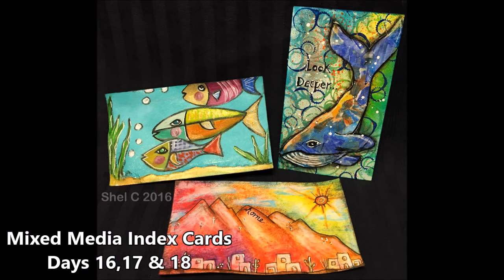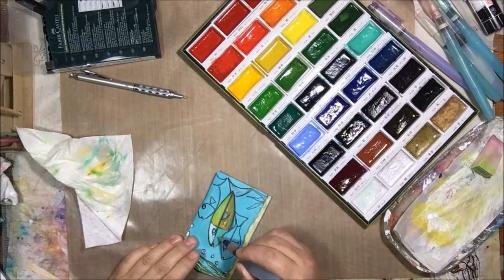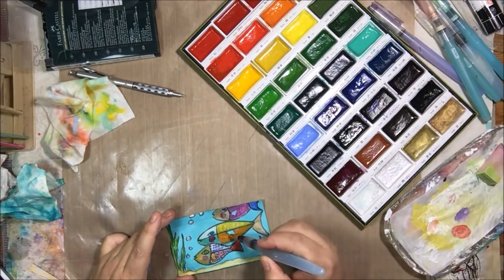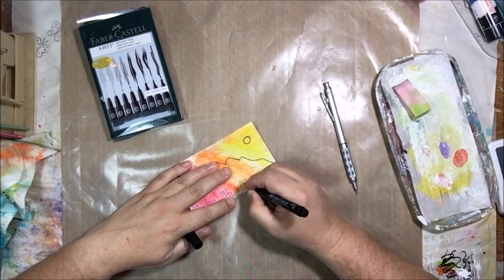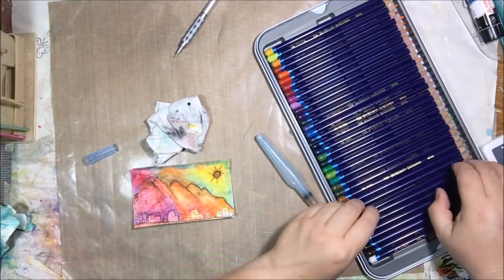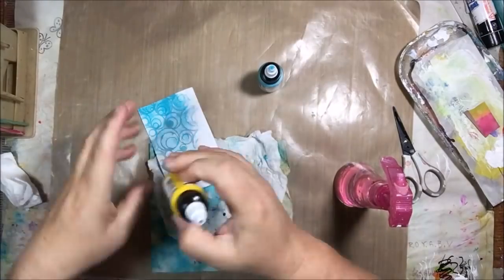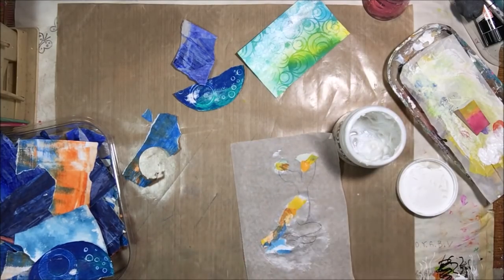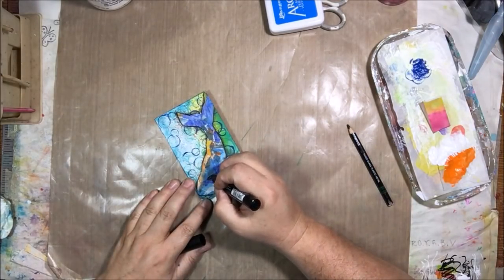ICAD - Mixed Media Index Cards - Days 16, 17, & 18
My mixed media index cards for the index card a day challenge from DaisyYellowArt. These are days 16, 17, 18.